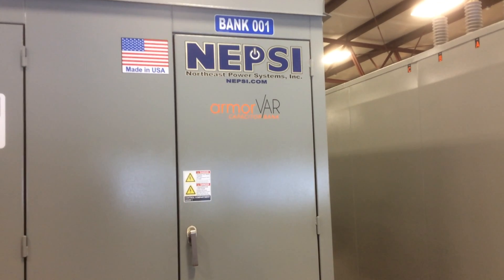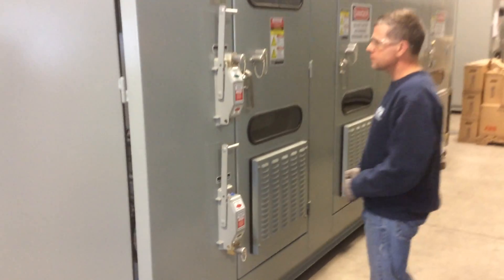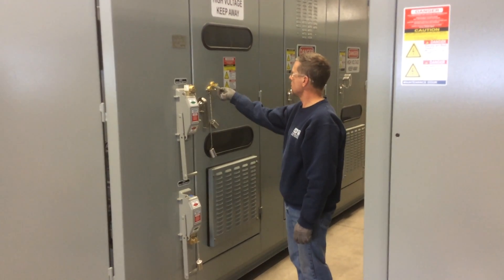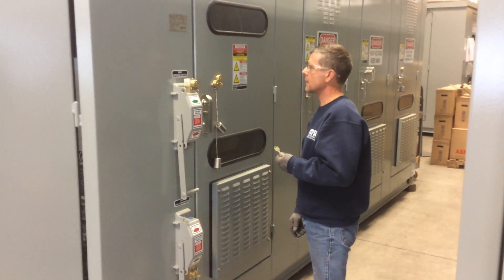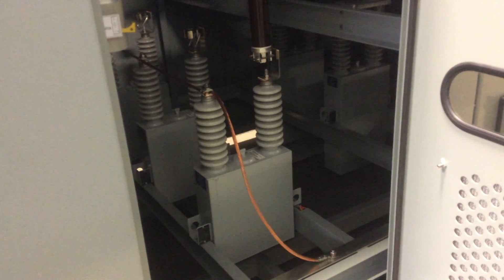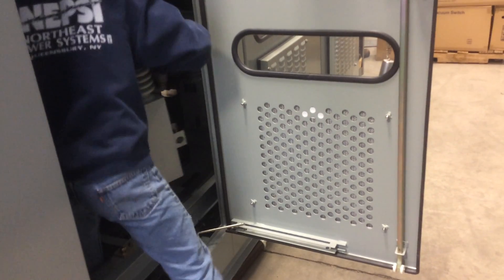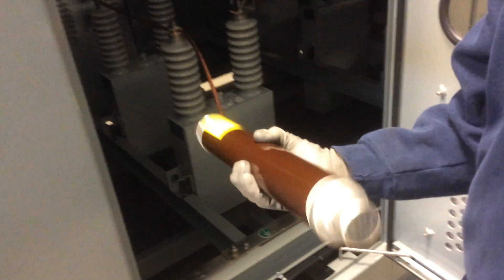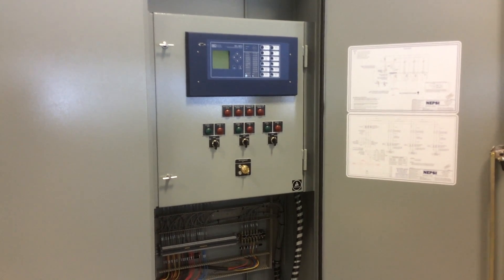Removing a Power Capacitor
Video on how to safely and poroperly remove capacitor units which are used NEPSI's Metal Enclosed Capacitor Banks & Harmonic Filter Systems.